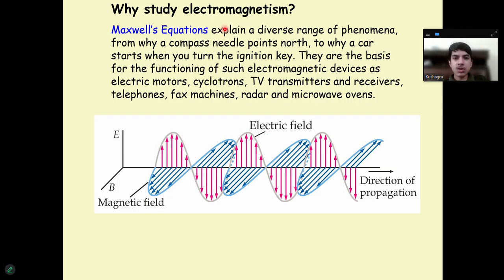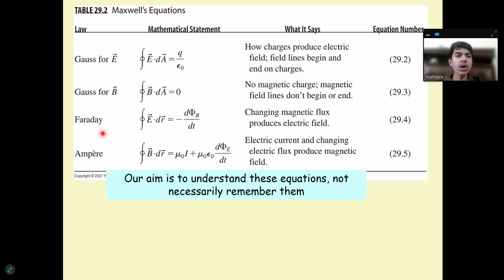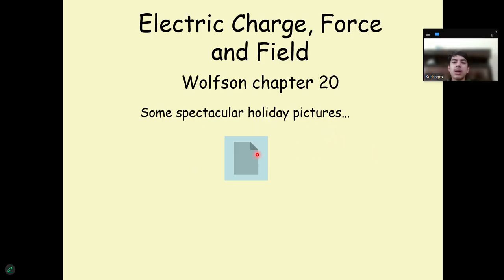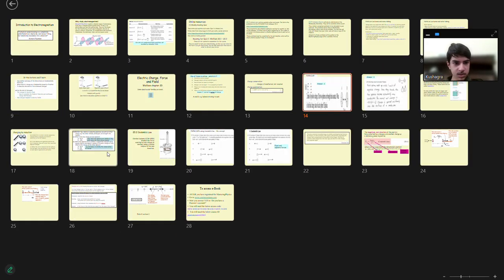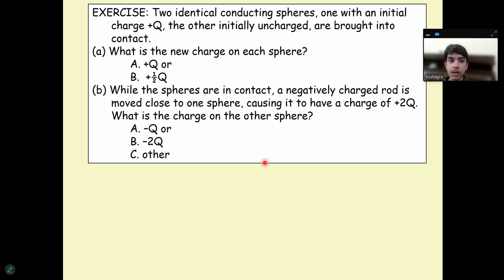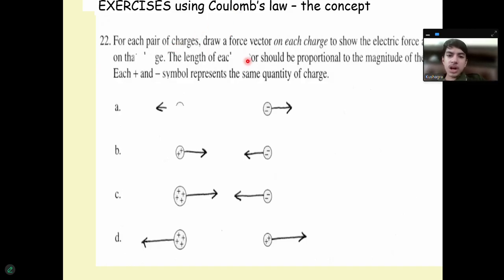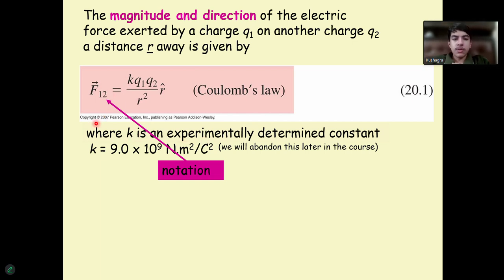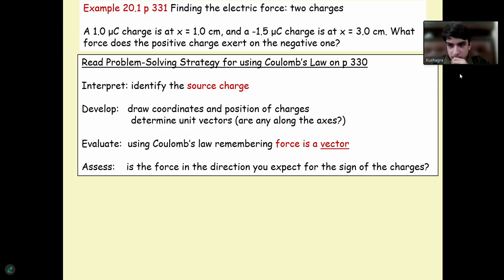Electrodynamics lecture 1